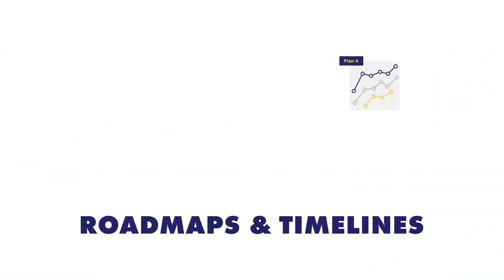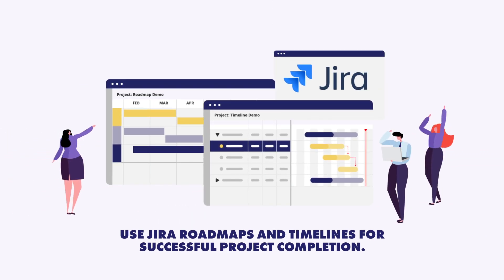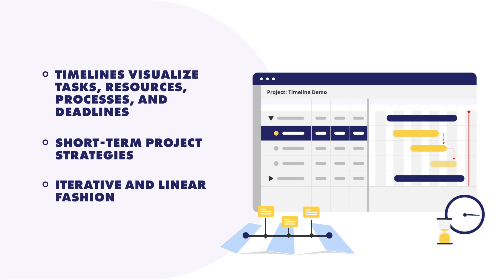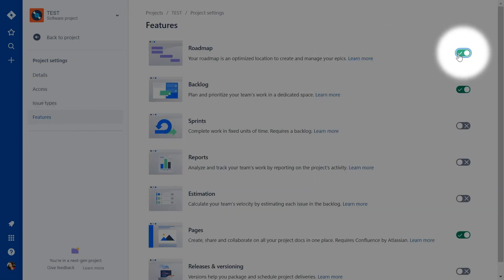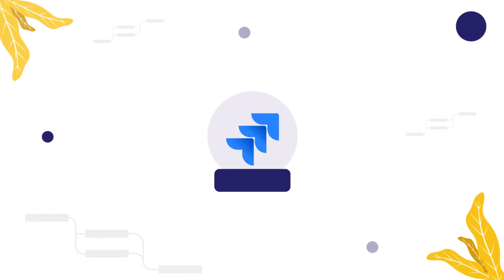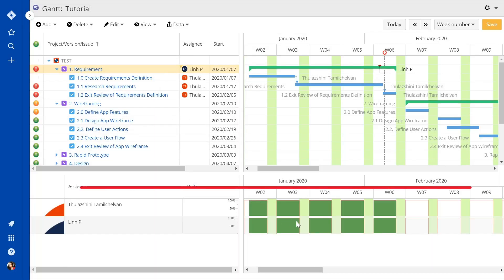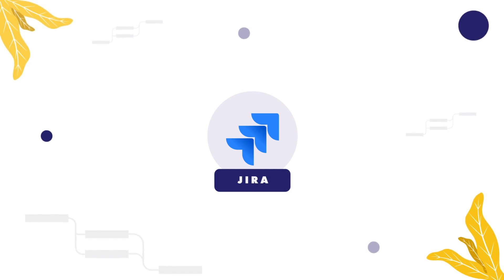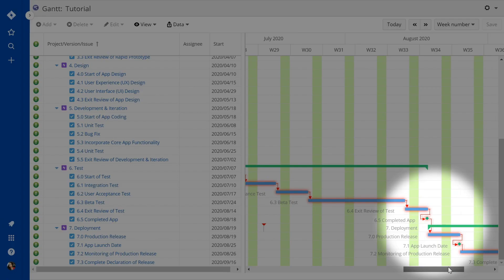Plan, Track, and Manage Project with Jira Roadmap and Timeline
If you think that roadmaps and timelines are the same, think again! Both have unique features that when combined, can help you to better manage teams and projects. Learn how you can achieve that and more using Jira roadmaps and Gantt-based timelines via WBS Gantt-Chart for Jira.

For more tips and guides on Project Management with Gantt charts,